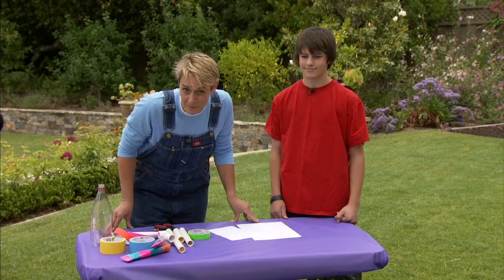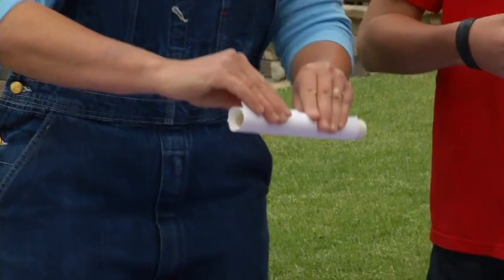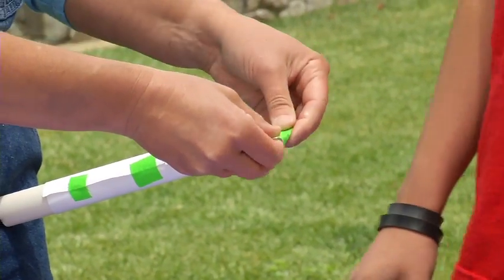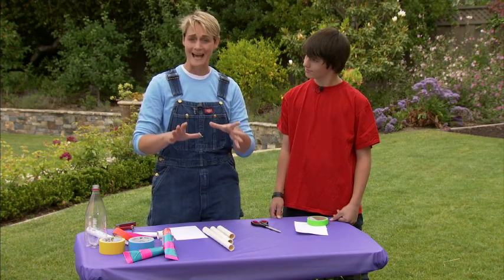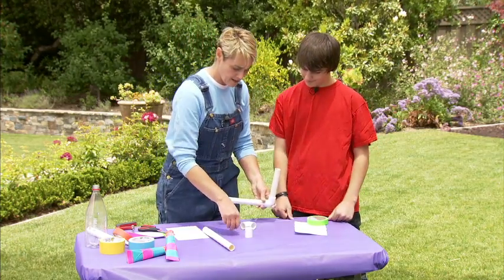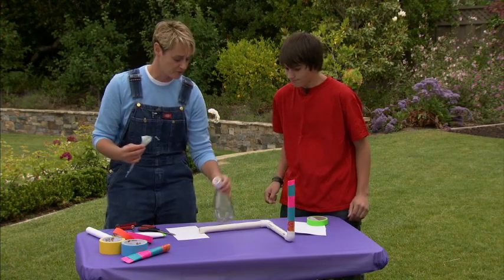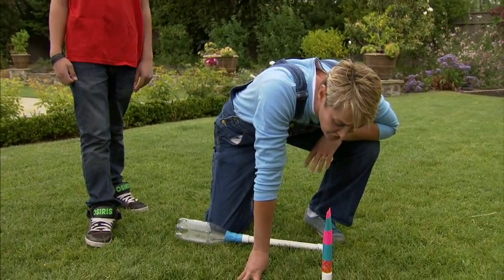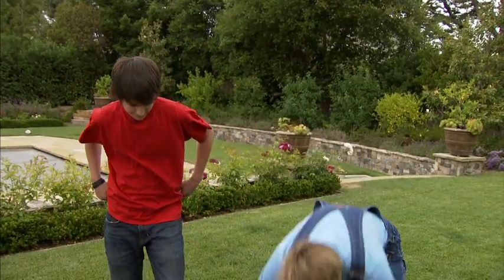Stomp rockets!|Sophie's World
Crafting expert Sophie Maletsky (along with her nephew Eric) show you how to have a blast by making "stomp rockets" in your own backyard.

Materials you might need:
PVC Pipe
PVC elbow
PVC coupler
Duct Tape